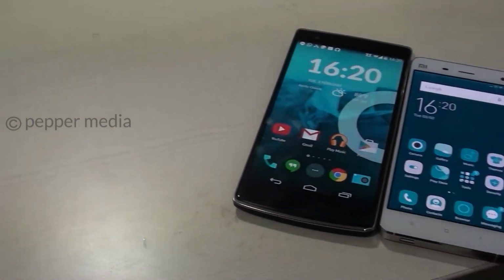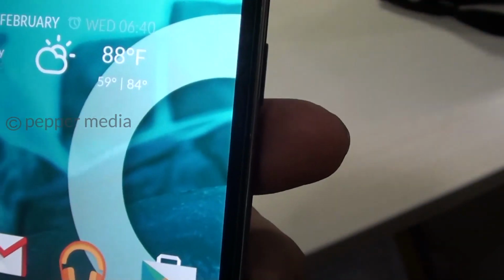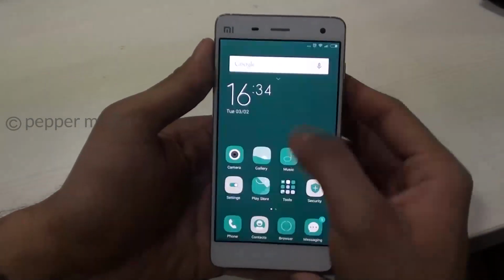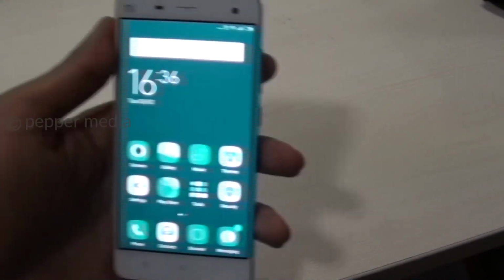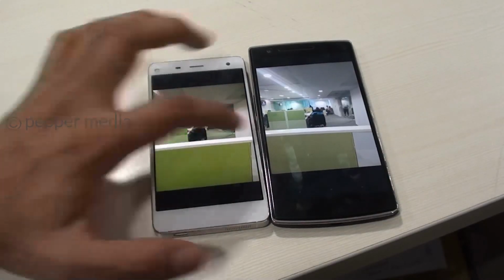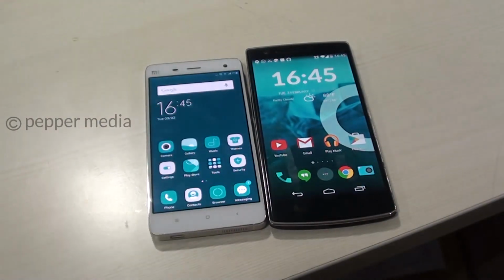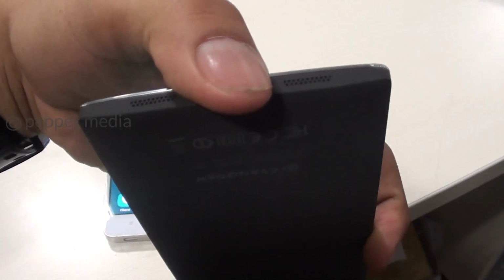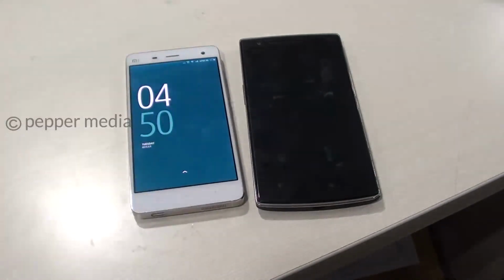Xiaomi Mi 4 vs One Plus One - Comparison (India)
In our Xiaomi Mi4 vs One Plus One comparison, Akash KJ compares the two phones for their software, design, display, camera, performance, audio quality and much more.

Tic Tac Tech offers quick smartphone and tablet reviews, comparisons and buying guides. If you want to make an  informed choice in seconds, check out our quick yet detailed videos that focus on nothing but the best technology products for you. Our unique offerings include one minute reviews, quick comparisons and a monthly price guide that helps you choose smartphones in specific price brackets.